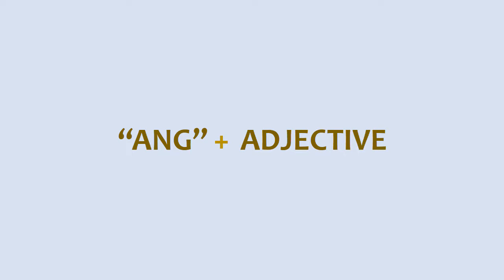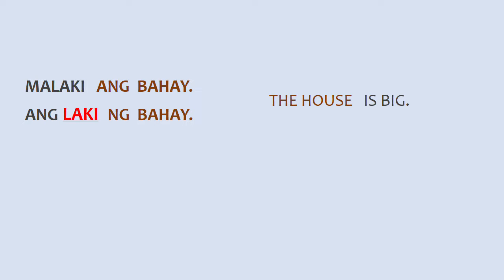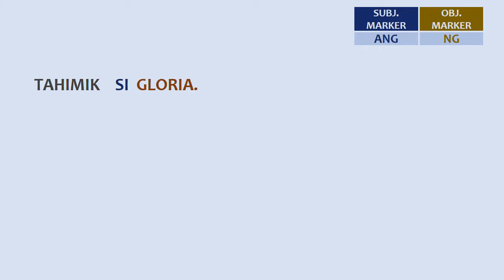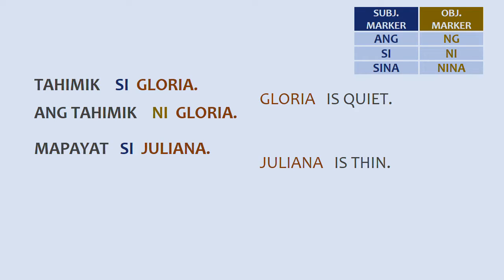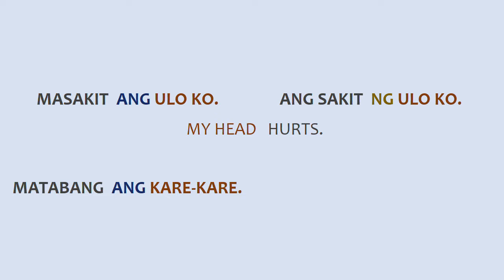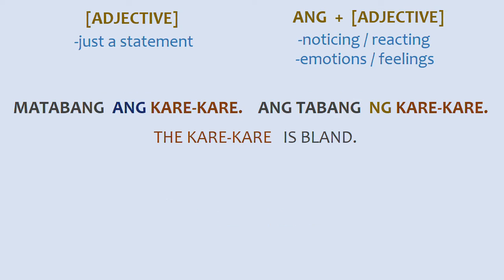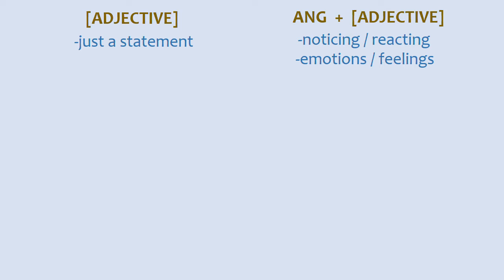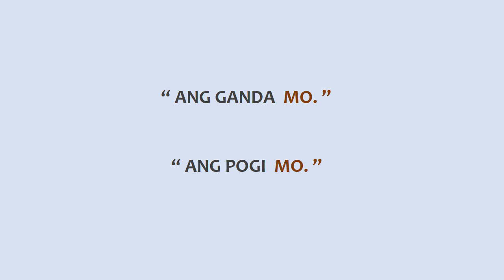LEARN FILIPINO | Forming Sentences | ANG + Adjectives | Tagalog Grammar Lessons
In this video, you will learn all about the sentence pattern "ANG" + [adjective]. I hope this video will help you. Salamat!

0:00-0:55 - Introduction
0:55-6:02 - Forming the sentences
6:02-10:14 - Difference between the 2 sentence patterns